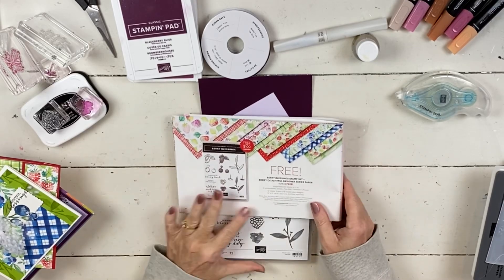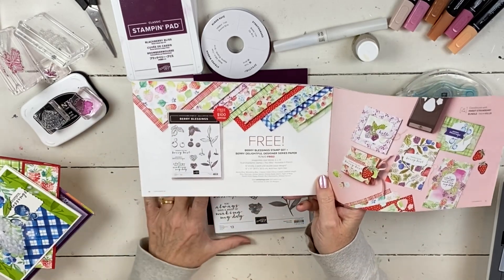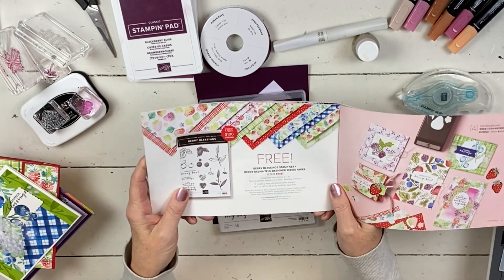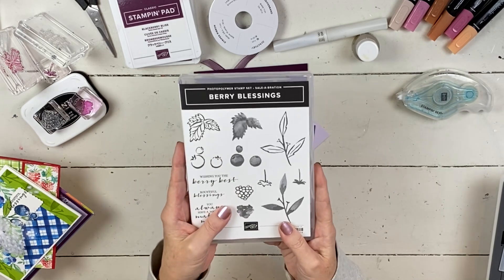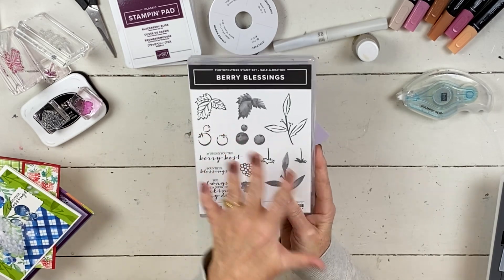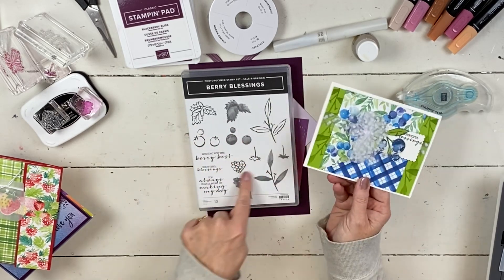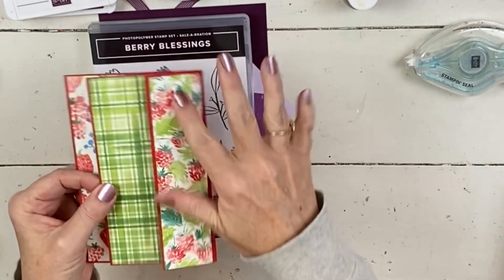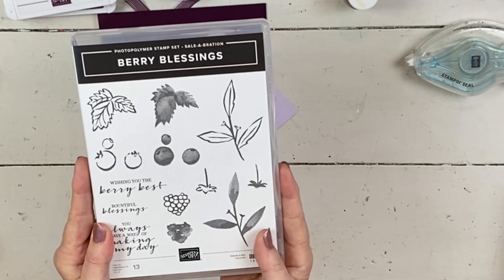Berry Blessings Stamp Set: "Mini" Special Online Class! Stampin' Up!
For more information on this project, to register for the class before it's filled up, to place an order to get Sale-a-bration items free and so much more - visit my website:
Here are the links to my store for the items I used on today's project
Supplies